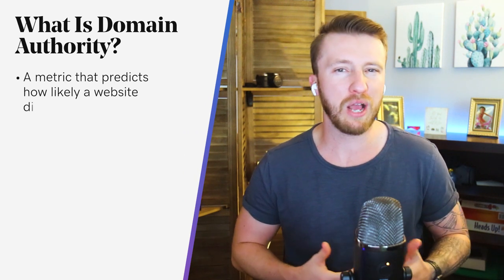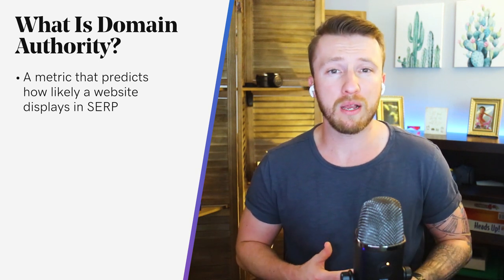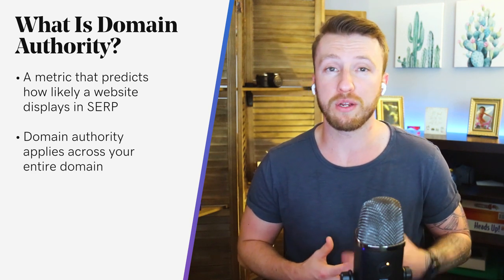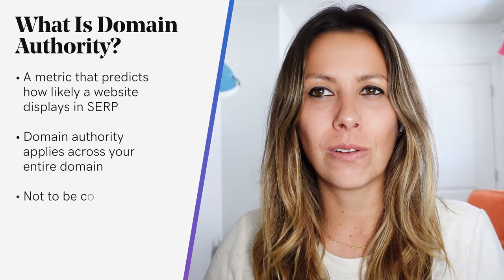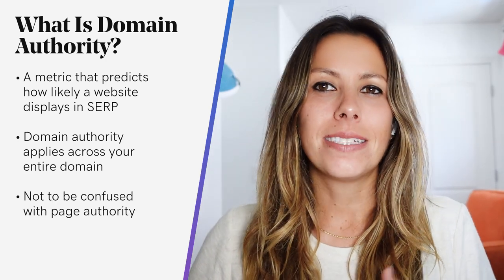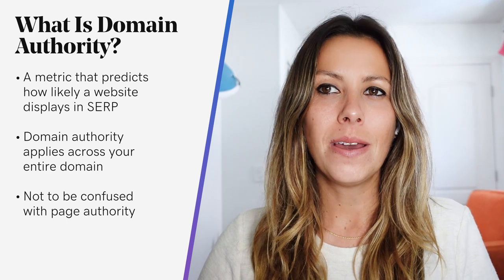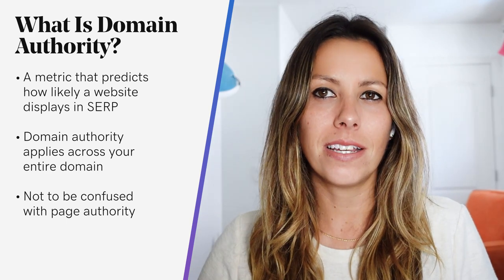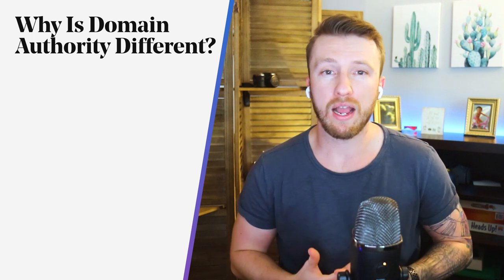What Is Domain Authority and How Can It Enhance Your Search Visibility? | The Journey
Search engines like Google are the primary mode of discovery for billions of users, so if you can get your site at or near the top rankings for relevant keyword phrases, you can secure an ever-growing stream of new traffic to your website.

0:55 What is domain authority?
1:36 Why is domain authority different?
2:26 How to check domain authority
2:44 Increase domain authority

But many online business owners neglect a fundamental element of search engine optimization (SEO) strategy: domain authority.

What is domain authority?
It’s a metric that predicts how likely a website’s pages are to display prominently in search results pages. When search engines formulate search engine results pages (SERPs) they usually look for two things: relevance, or how appropriate the content is for the given query, and trustworthiness, or how valuable and reputable the content is.

Domain authority applies across your entire domain, so every page of your site shares the same domain authority rating. You might also want to consider page authority, which is similarly calculated, except it applies at the page level. For example, you could have a high domain authority, but if one piece of content you published has a significantly higher page authority than your other pages, it’s going to perform comparatively better in organic search results than the rest of the pages on your site.

How to check your domain’s authority?
The best way is with an online domain authority checker. These are some of the best tools available:
-Moz’s Link Explorer
-Ubersuggest
-SEMRush

How can you increase domain authority?
Your first step is to produce high-quality content for your blog on a regular basis. High-quality content is not only going to directly increase your domain authority, but it’s also going to serve as an anchor point for the links you build for your domain.

Your next step is to earn more inbound links for your site. This is the best way to increase your domain authority, but it’s also the trickiest. That’s because Google is acutely aware of the possibility that webmasters are building fraudulent or manipulative links for the sole purpose of increasing their domain authority and search rankings.

Rely on link building and content development to be the pillars of your strategy, and keep an eye on your competitors so you continue to improve.